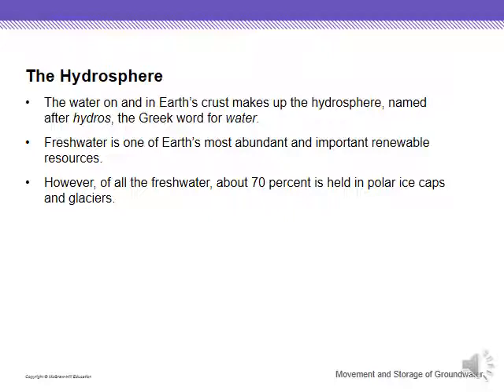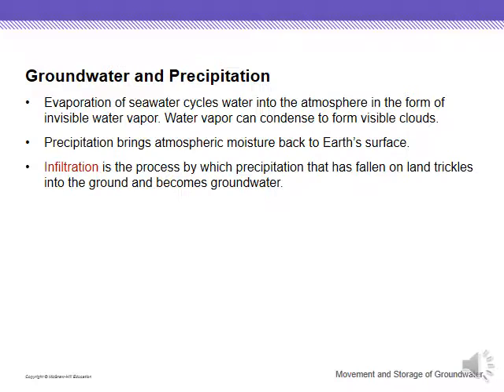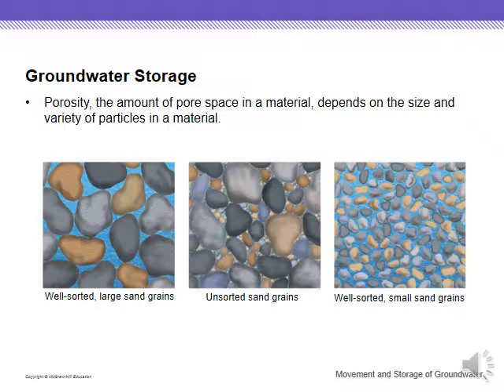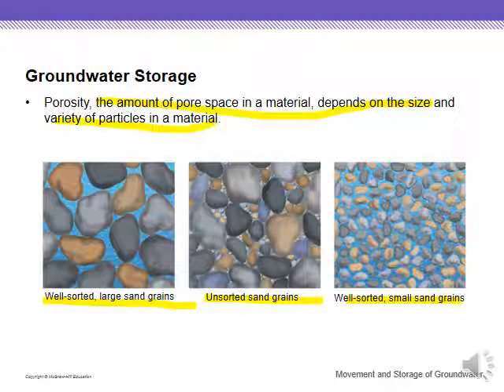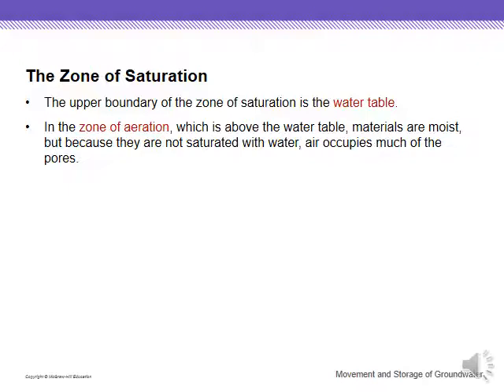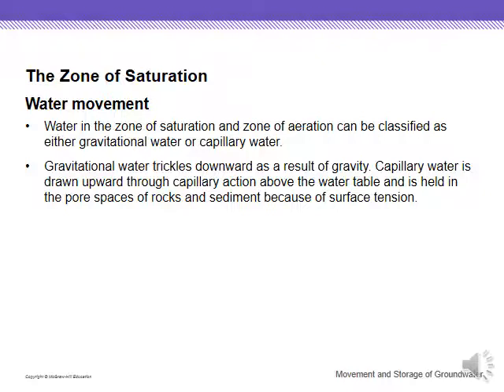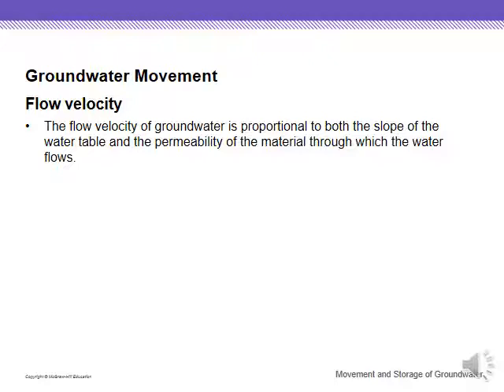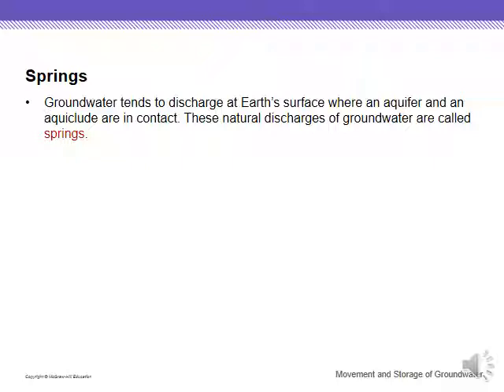chap10 sec 1 lecture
Ground water lecture 1